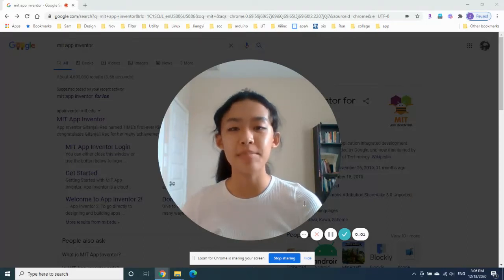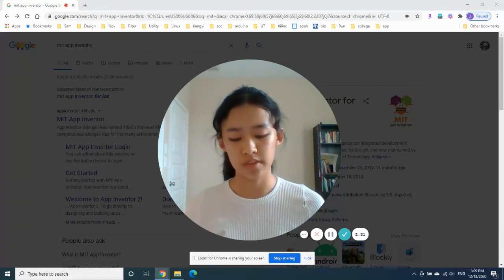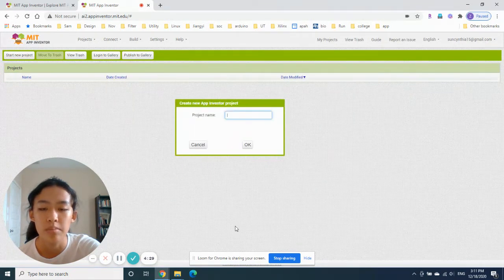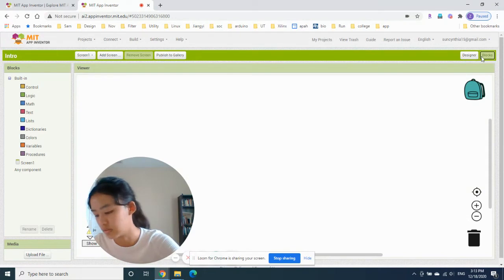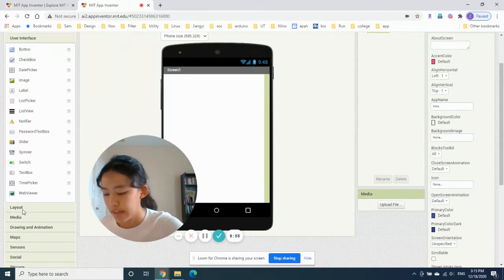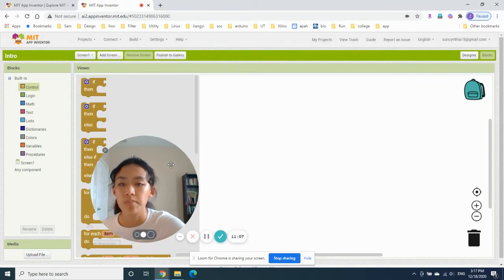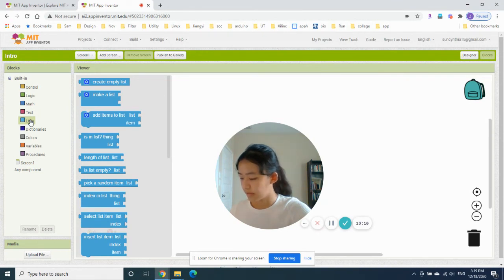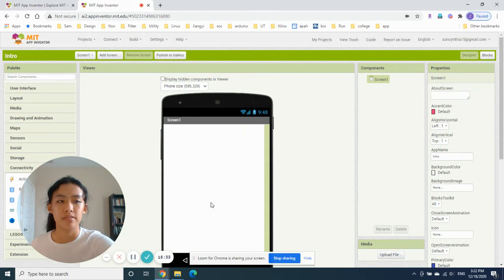Introduction to MIT App Inventor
In this video, I will give a basic introduction to coding and MIT App Inventor.
This is the first video in our series where we explore MIT APP Inventor using the book 3 Coding for Kids by Monica Oriani Cauduro.

Don't forget-  I can help you with questions!